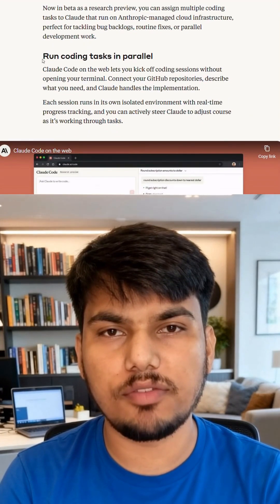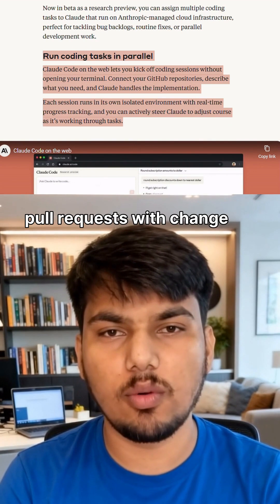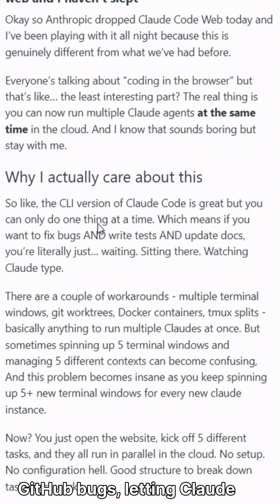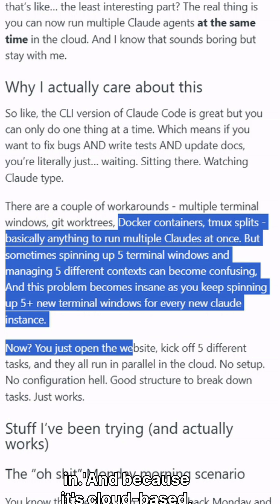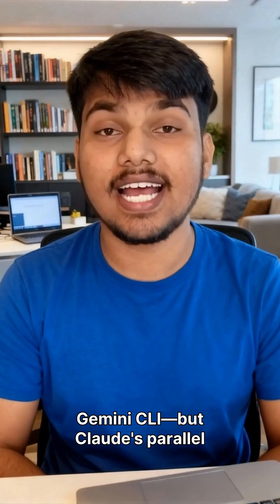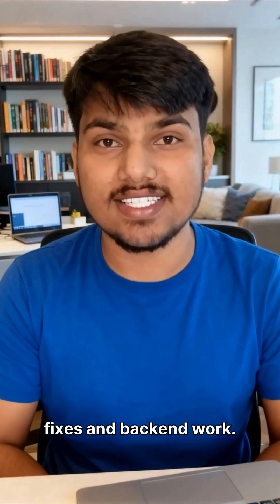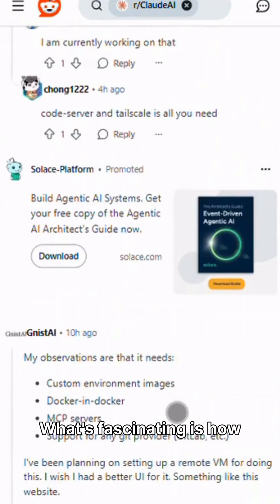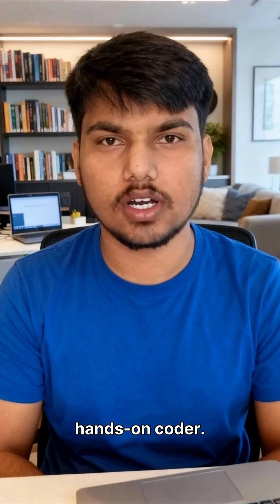Claude Code Just Launched on Web—You Can Code From Your Phone Now 🤯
Anthropic just dropped Claude Code on the web—and it's changing how developers work. Now you can run multiple coding agents in parallel, directly from your browser or iPhone, with zero setup required.

In this short, I break down:
✅ How Claude Code's parallel execution works
✅ Real developer reactions from the launch
✅ GitHub integration and automated PRs
✅ The biggest advantages (and potential drawbacks)
✅ Who should actually use this vs. traditional coding tools

This isn't just another AI coding assistant—it's a fundamental shift toward cloud-based development where you're reviewing code instead of writing it.

Available now for Claude Pro users ($20/month).